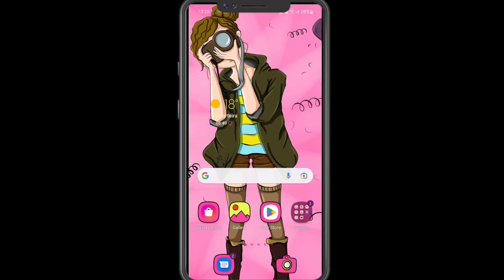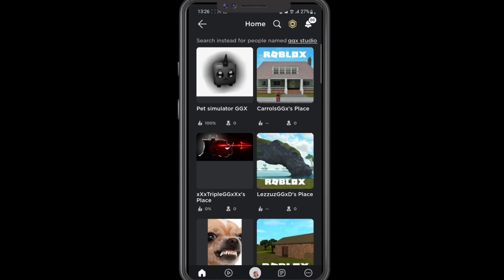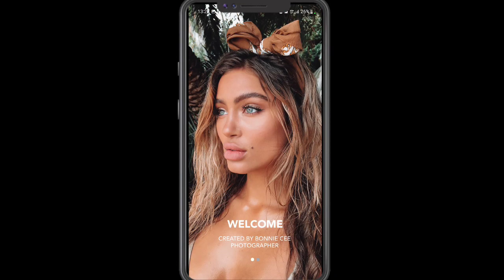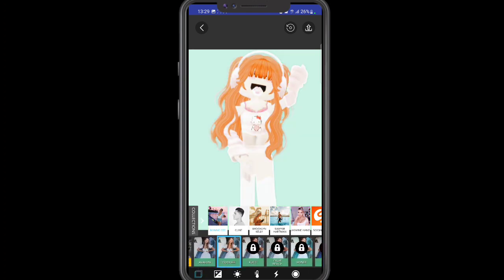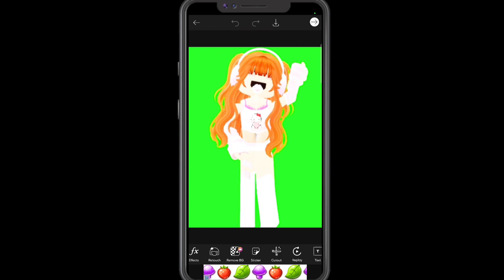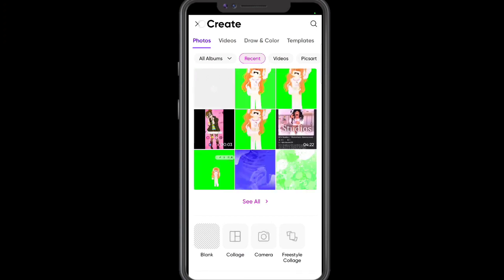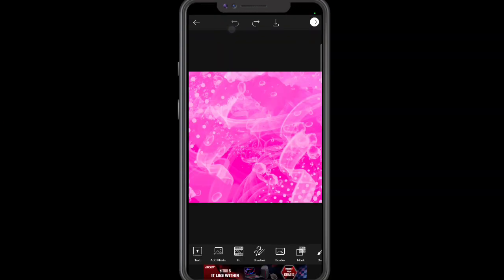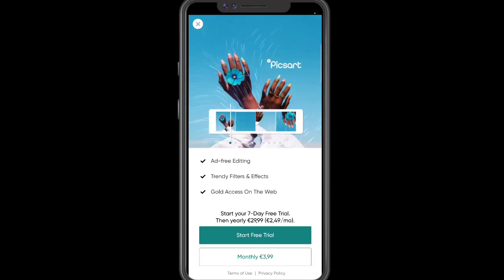How to make a gfx on mobile 📱 🤔